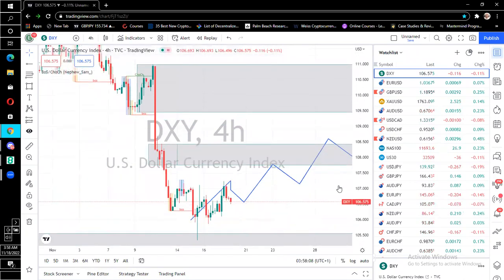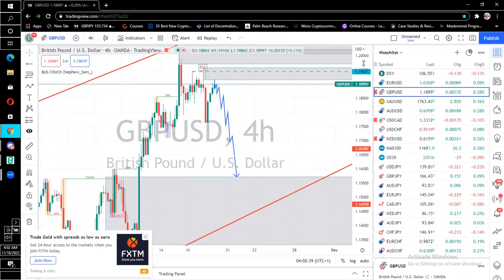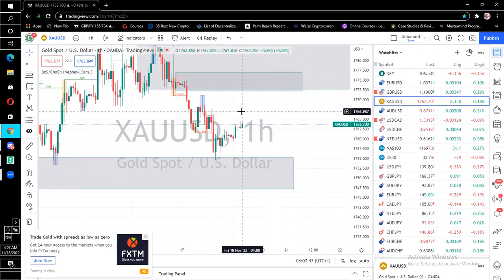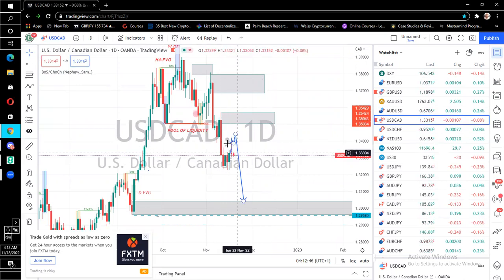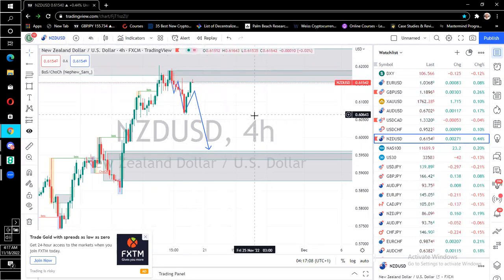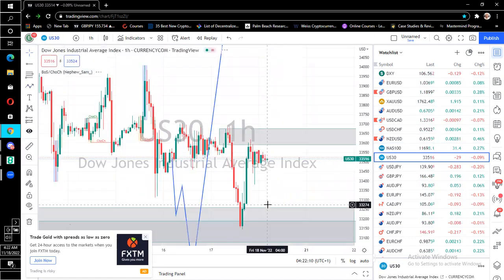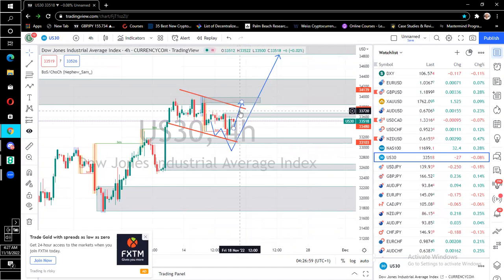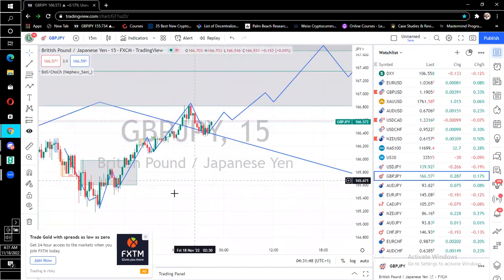18TH NOVEMBER 2022 DAILY MARKET ANALYSIS FOR ALL MAJOR PAIRS, GBPJPY, US30, NASDAQ, GOLD AND DXY